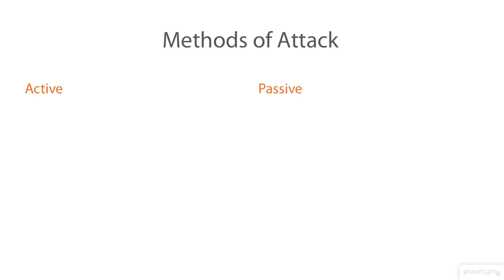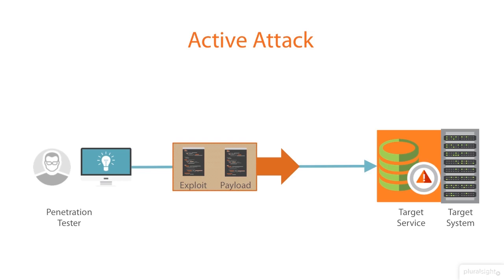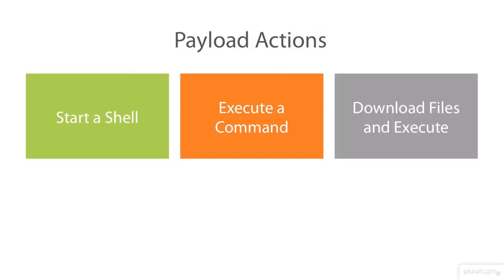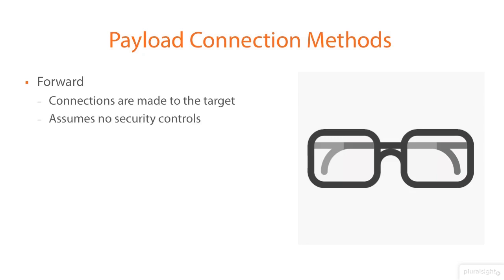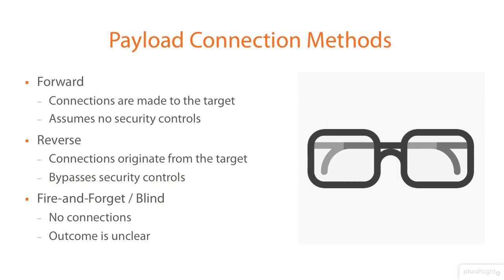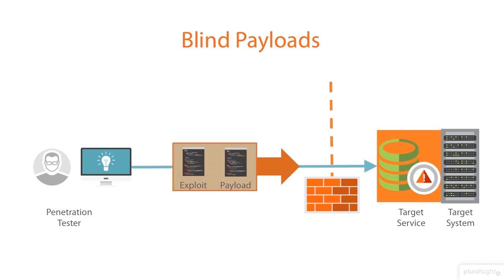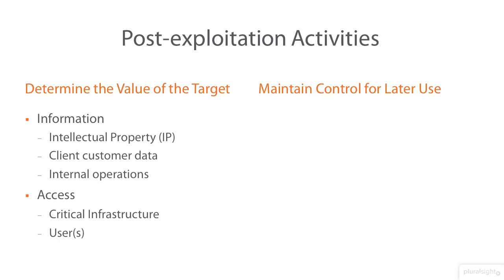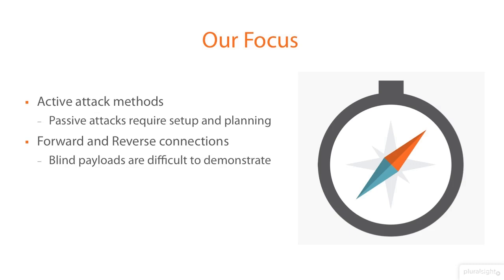Web Application Penetration Testing | The process of exploitation